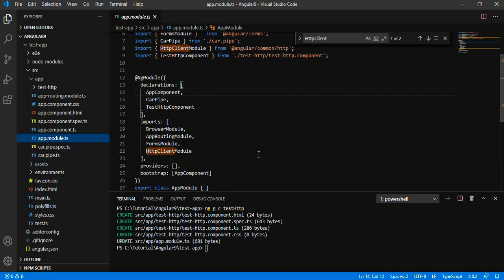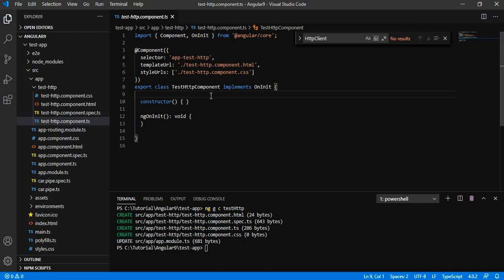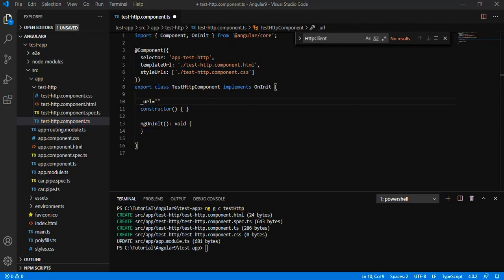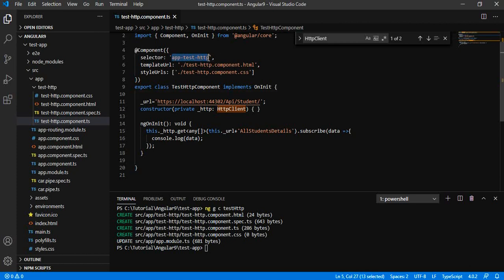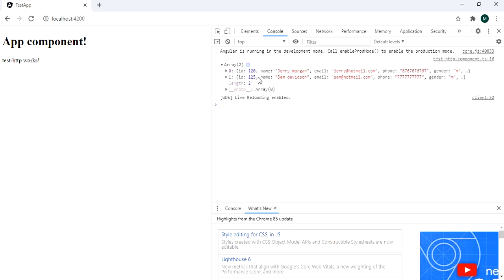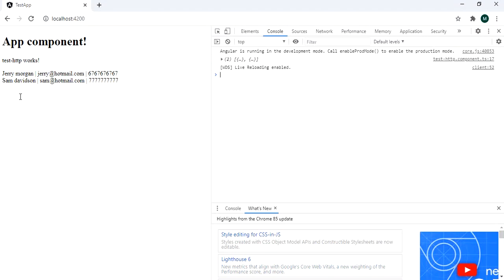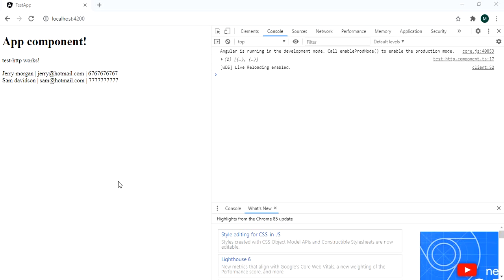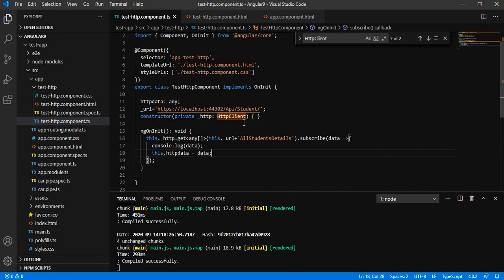Angular 9 Tutorial - Fetch Data Using HTTP | HttpClientModule service in angular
In this video we will learn to use HTTPCLIENTMODULE.
We will create the angular application
we will create a test http component,
we will inject httpclient service and utilize the http get method to the api
we will do console.log(data) to print the data getting from http get service.
We will also render the http result data to the html view.